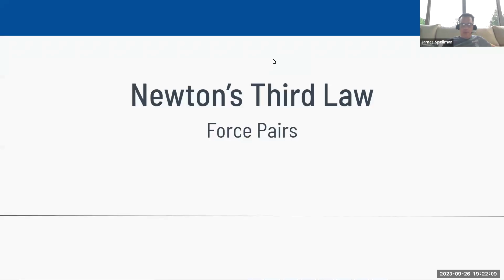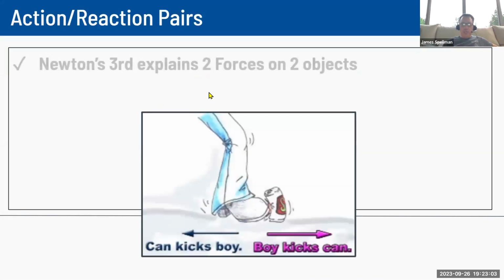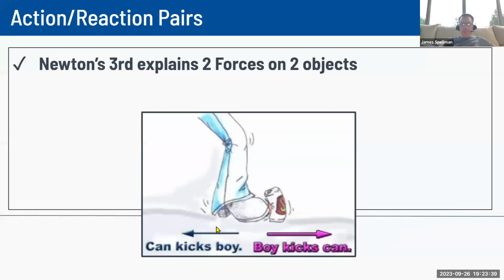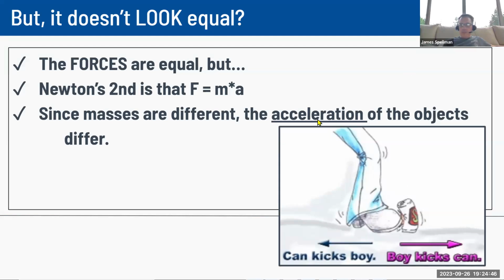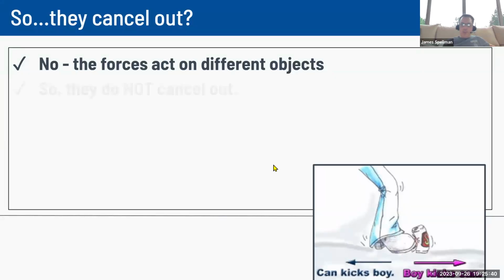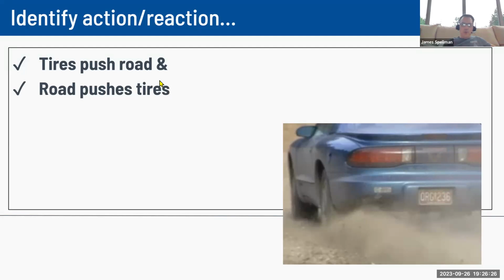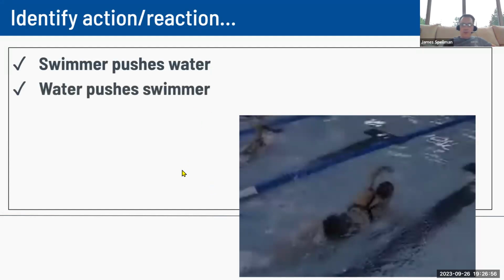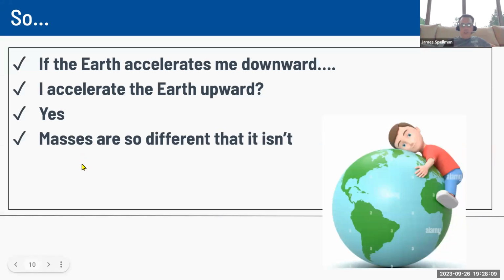Newton's 3rd Law